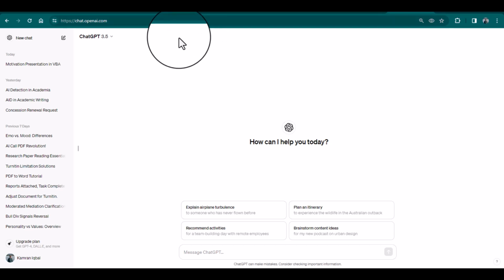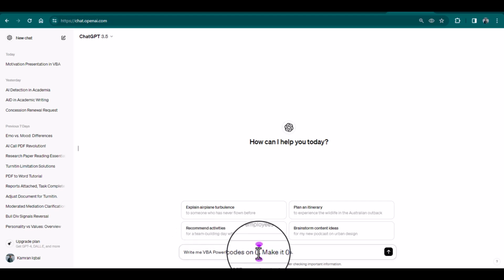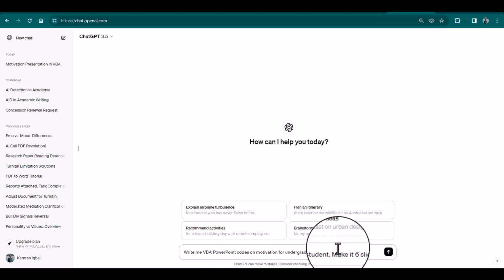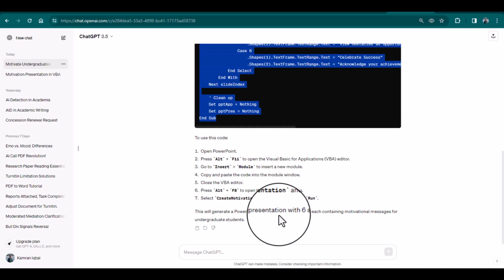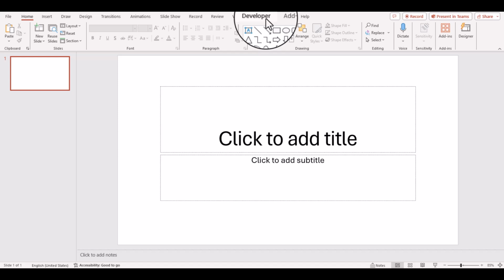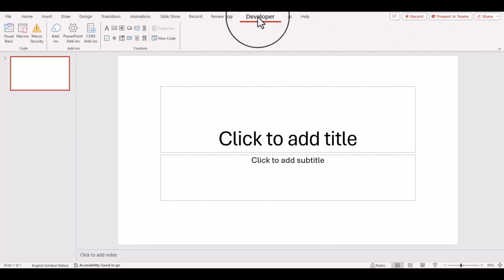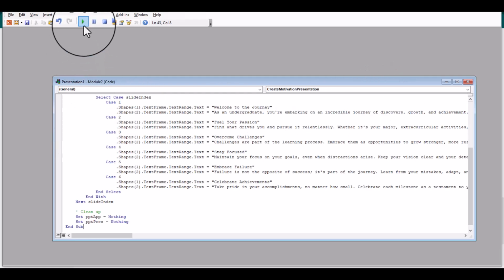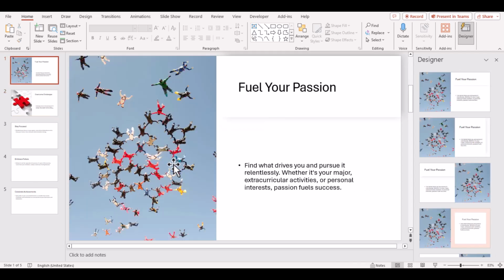How to creat powerpoint slides using Free AI tools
🔥 Want to create stunning PowerPoint slides without spending a fortune on expensive software? Look no further! In this tutorial, I'll show you how to harness the power of free AI tools to craft professional-looking presentations in minutes.

Let's dive in and unlock the full potential of AI for your presentations. 💼✨